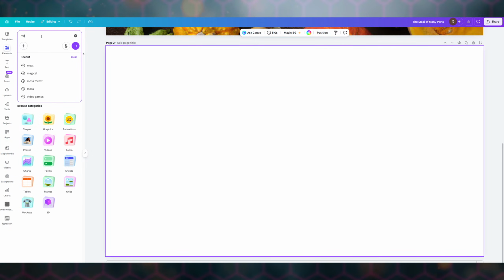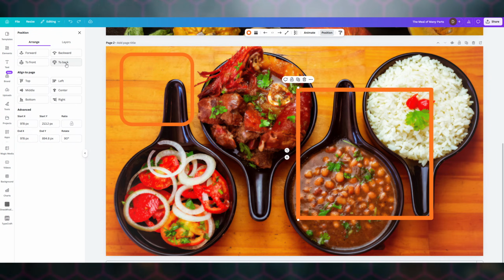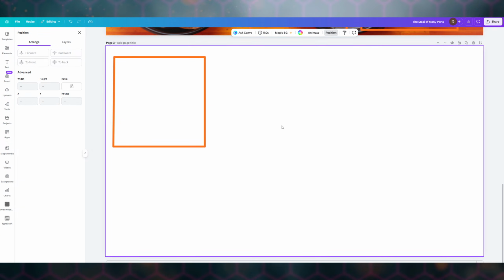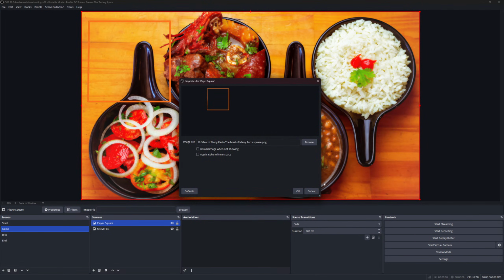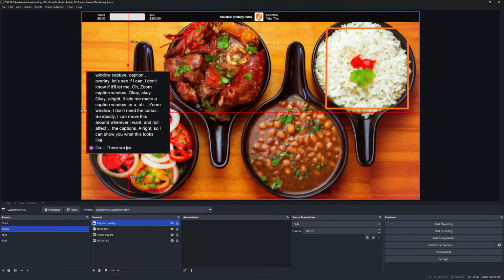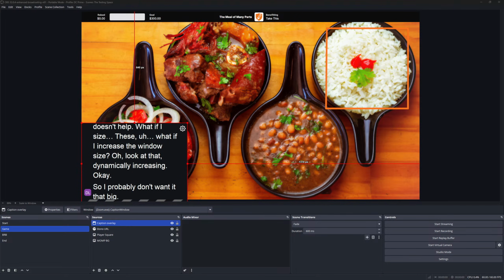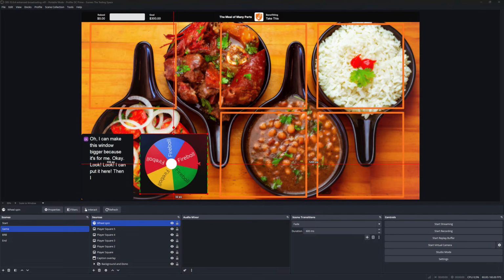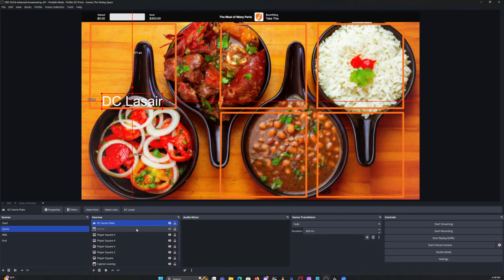Craft Day - Actual Play Overlay | !dc @dclasair !clip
Creating an overlay for the upcoming charity stream.